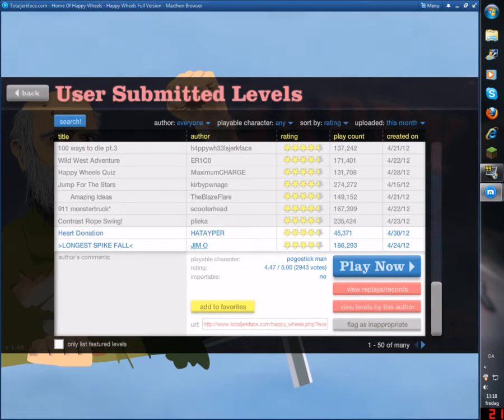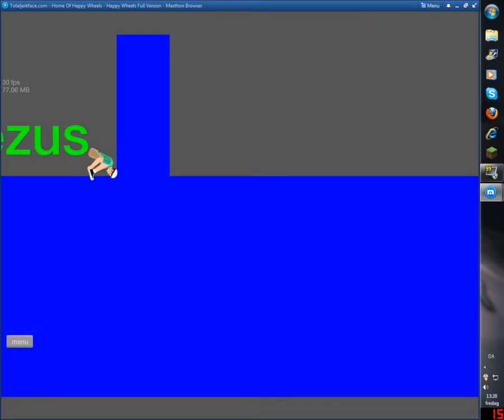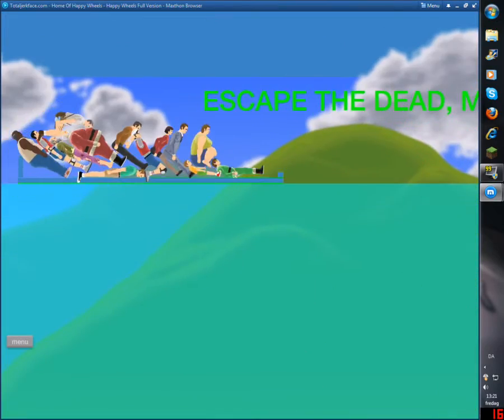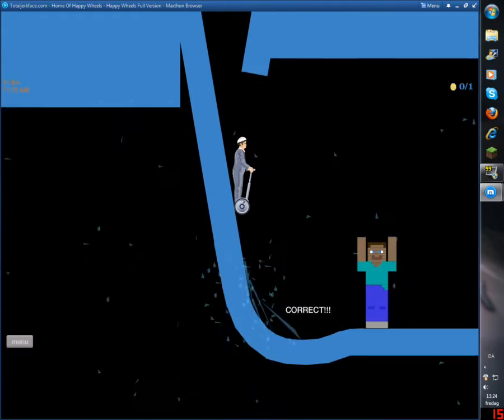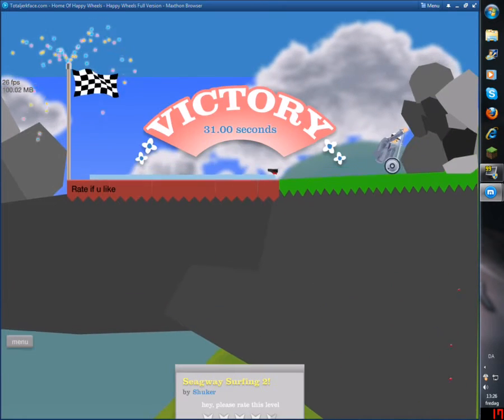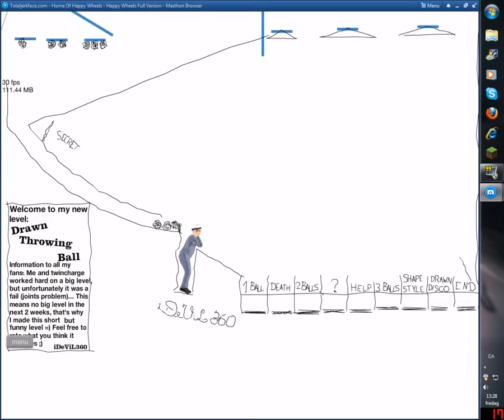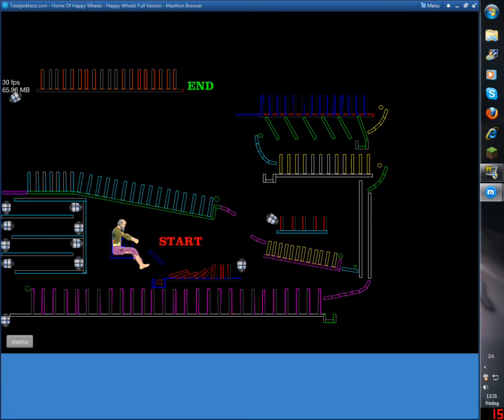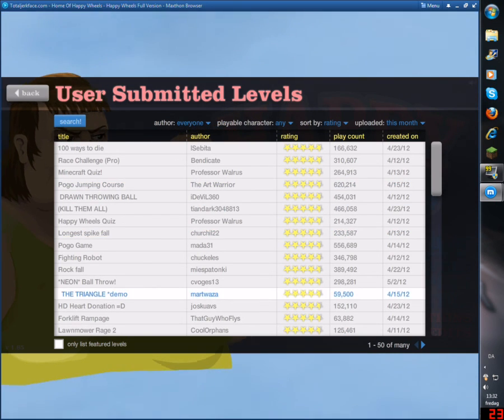Happy Wheels Episode two! hell yeah ANOTHER MINECRAFT QUIZ!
dont read this just so people can see it :D

minecraft mods survival island tutorial lets play song griefing
yogscast bluexephos seananners machinima enterprise pistons tnt
parody "minecraft mods" "minecraft survival island"
"minecraft roller coaster" "minecraft tutorial" "minecraft server"
uberhaxornova "minecraft mod"